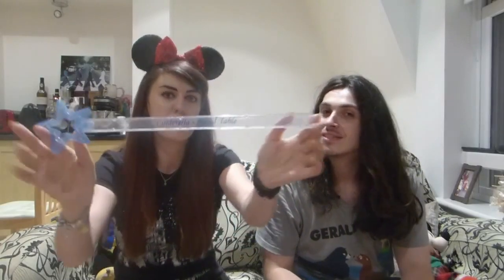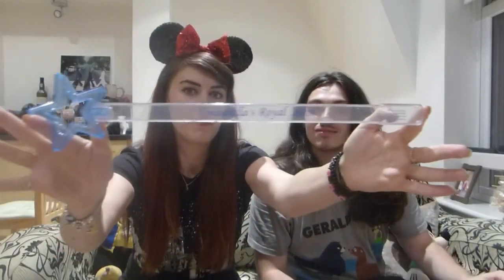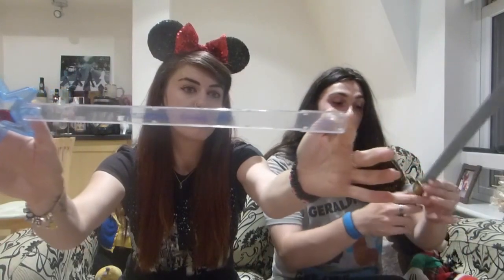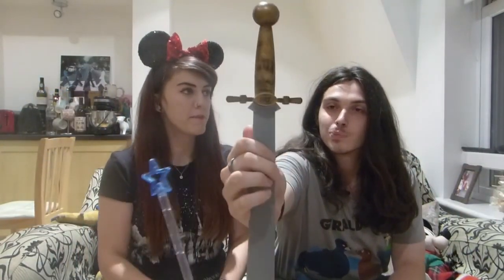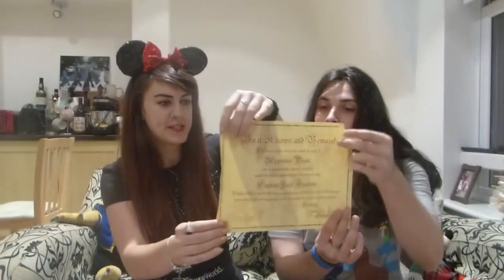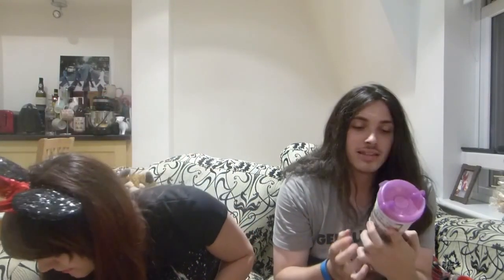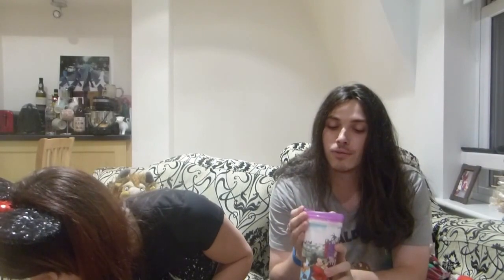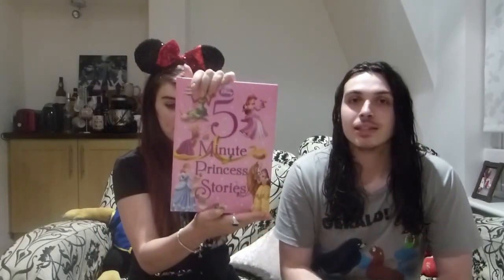Florida and Walt Disney World Haul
Our haul from our trip to Walt Disney World and Florida in 2016!